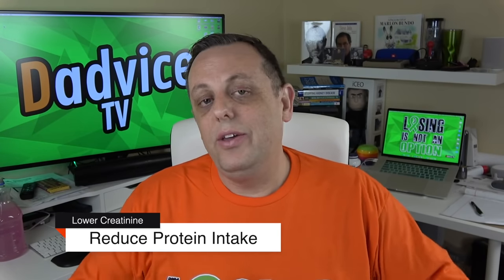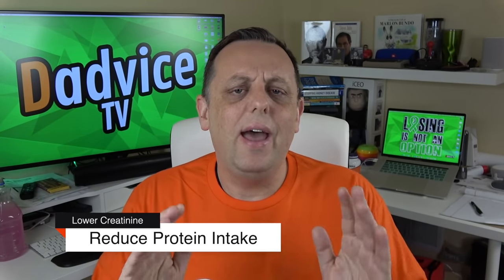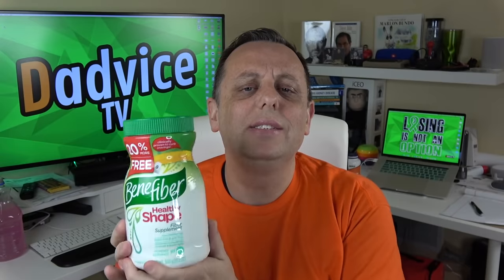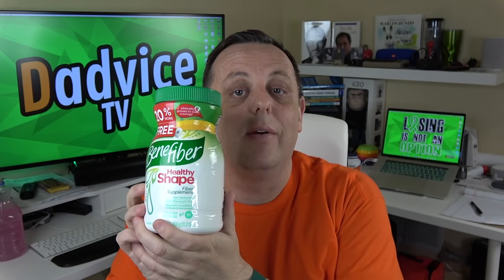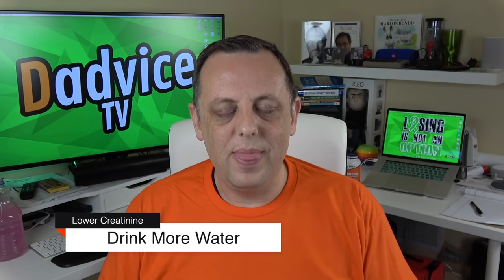How To Lower Your Creatinine Level Fast to avoid kidney failure and dialysis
Episode 13: How To Lower Your Creatinine Level FAST to avoid kidney failure and dialysis.  Here are 6 ways on how to lower your creatinine levels naturally to improve kidney function and avoid kidney failure and dialysis.  Lowering your creatinine level fast will help you increase your GFR, give you more energy, and allow you to fit other foods into your Kidney disease diet.  Lowering your creatinine level is not curing your chronic kidney disease (CKD) but it does help with your overall kidney function.  These 6 ways how to lower your creatinine level fast can be done by nearly anyone, and the results show up in your kidney bloodwork very quickly.

How to lower your creatinine levels:
Creatinine is a blood chemical waste product generated when you use your muscles. Eating lots of protein may also produce small amounts of creatinine in your system.

Your bloodstream transports creatinine to your kidneys, where your body filters it out through your liquid waste. But if your kidneys aren't working properly, the level of creatinine in your blood can build up. This can lead to uremia, a life-threatening disorder.

Your body needs clean blood to function optimally. The best way to lower your creatinine levels naturally is to treat the underlying cause. It is possible to lower your creatinine levels naturally through different remedies and lifestyle changes, but it can be nearly impossible if you do not treat the underlying cause of your chronic kidney disease (CKD).

For More Chronic Kidney Disease Videos and Treatment Tips from a CKD Patient, watch:

Chronic Kidney Disease Stage 5 and Stage 4 Renal Diet - What I ate to improve my kidney function

What is creatinine
The amino acid called creatine has gained popularity as a dietary supplement due to evidence that it may increase body mass, improve short-term intense exercise performance, and aid in recovery.

When creatine breaks down as it is used for energy, creatinine is created as a waste product.
Creatinine levels vary from person to person depending on factors such as body size, age, or gender, so there is no standard or 'normal' level.

Low creatinine levels could indicate a problem with the muscles or liver but may be due to something less serious, such as reduced muscle mass in older adults, or pregnancy.

Testing and effects on the body
Creatinine is always present in the bloodstream, where it is removed by the kidneys and leaves the body in liquid waste.  When the kidneys are damaged, creatinine can build up in the blood, which is why it is important to know how to reduce creatinine level to normal as much as possible.

Although it is a waste product, research suggests that creatinine in the body may also play a part in fighting disease, as it has been shown to stop the growth of bacteria.  You will never be able to reduce creatinine level to zero since it is created constantly by your body.

IMPORTANT: This video is intended to be informational only.  It is not a medical consultation, nor is it personalized medical advice. This video is not meant to replace a physician's advice, supervision, and counsel. For medical advice, please consult your physician.